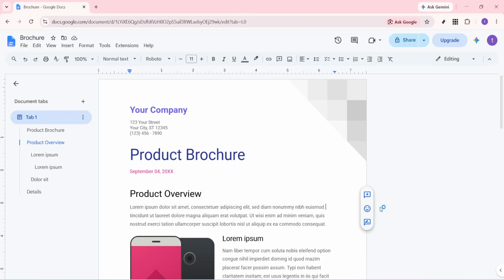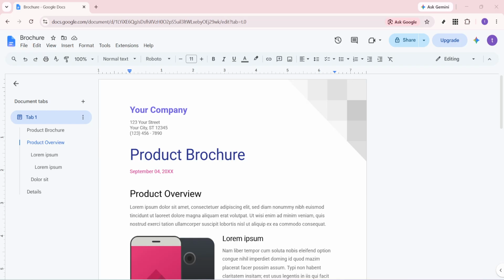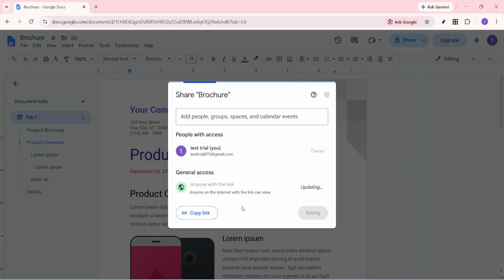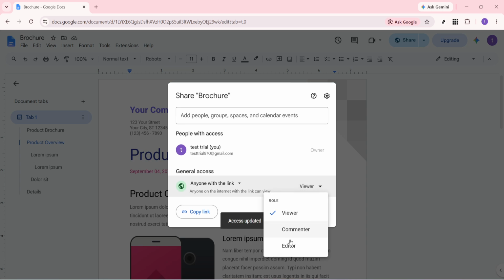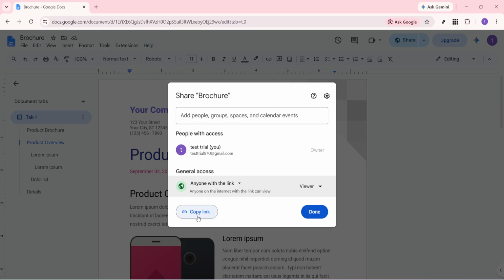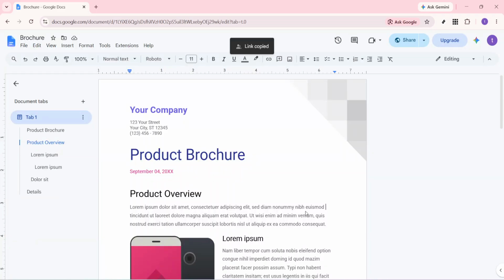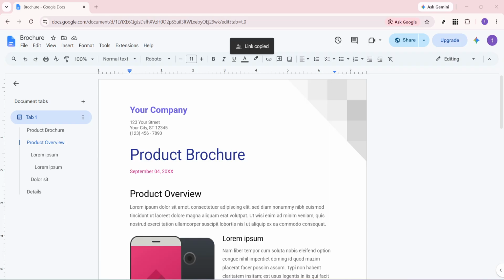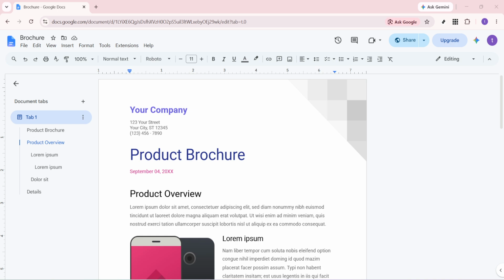How to Make a Google Doc Public on the Web (Full 2026 Tutorial)